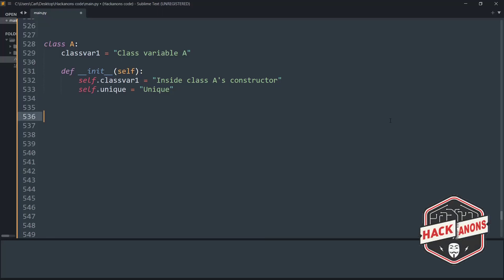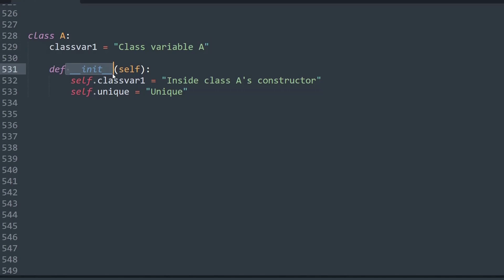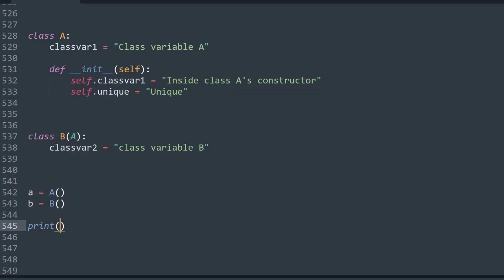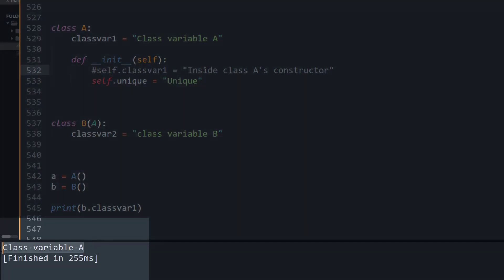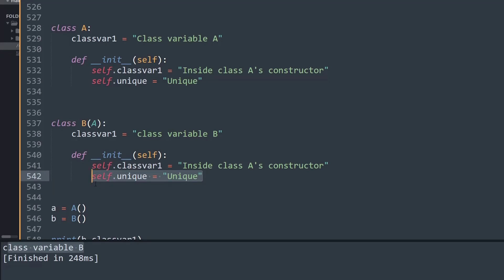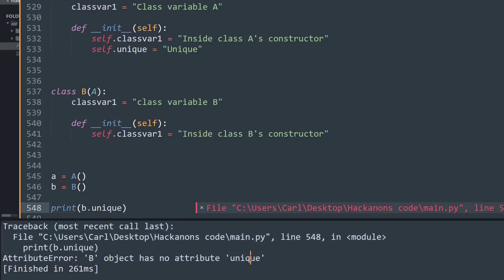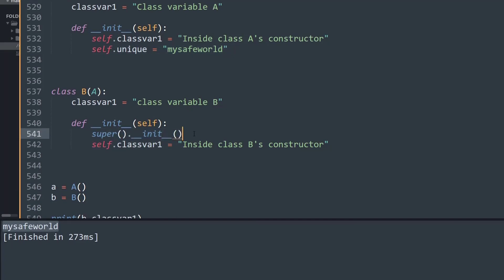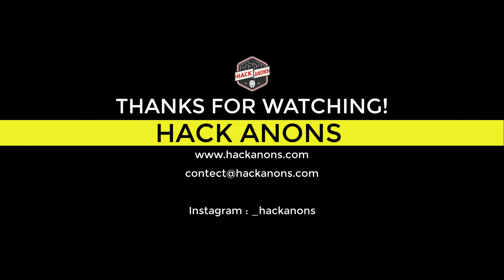Accessing methods from Parent Class in Python ?